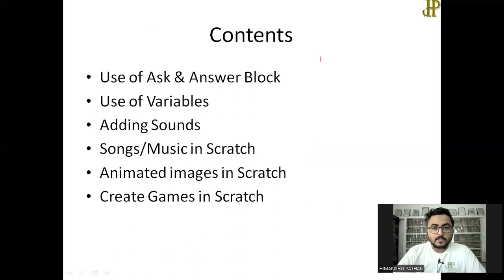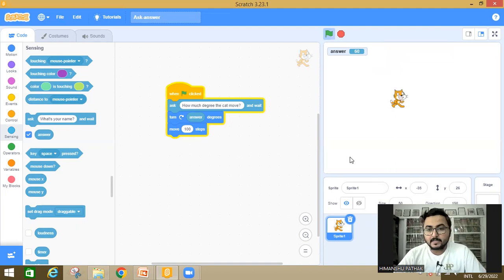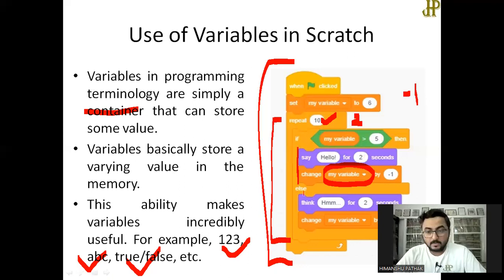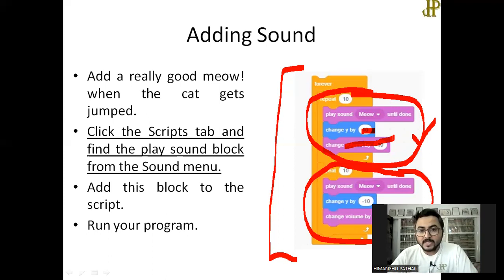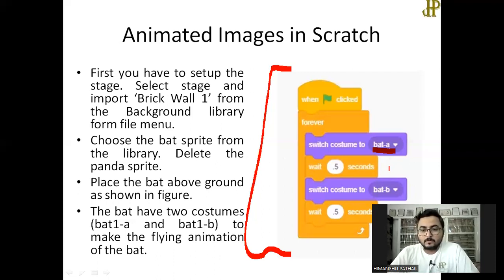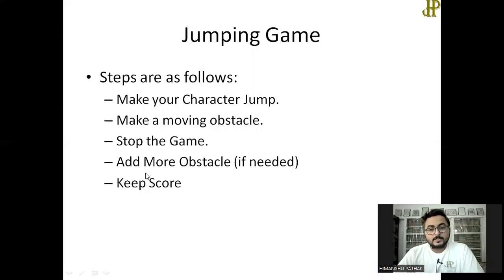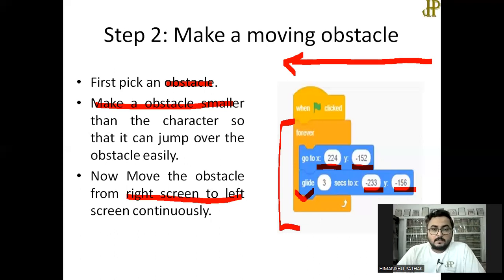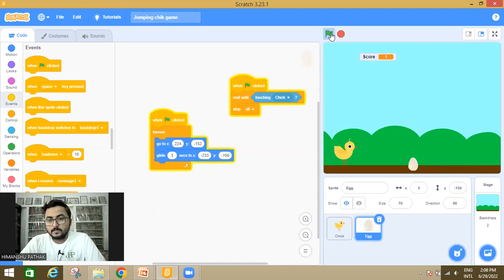Scratch Programming - Part 2 | Computer | Class 10 | CBSE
This video will describes about the basics of scratch programming,
introduction to scratch,
basics of scratch,
ask and answer block in scratch,
use of ask and answer block,
variables in scratch,
use of variables in scratch,
sound in scratch,
how to add music in scratch,
animations in scratch programming,
how to create an animation in scratch,
game in scratch,
how to create games in scratch programming